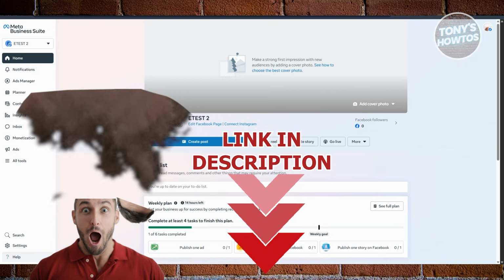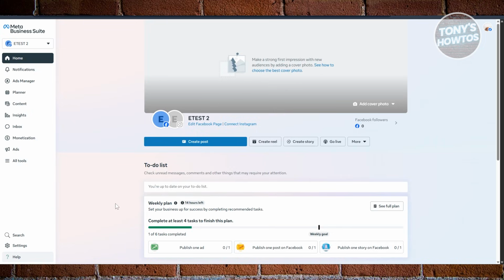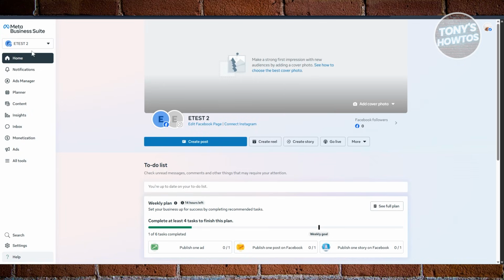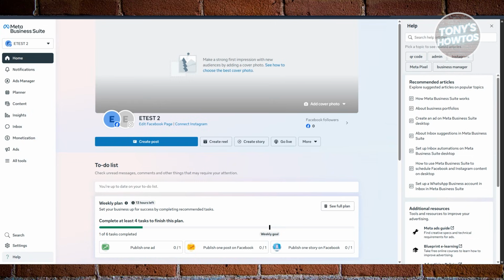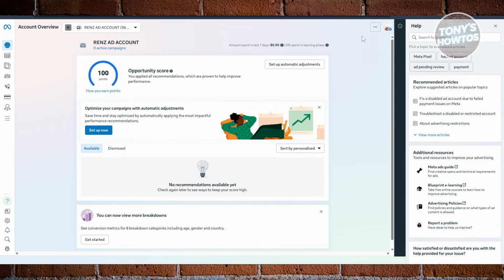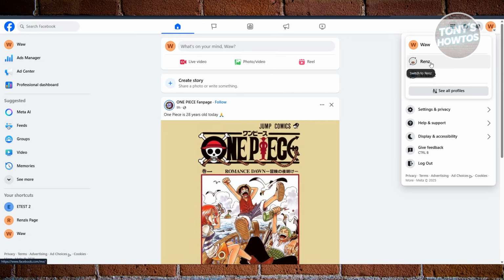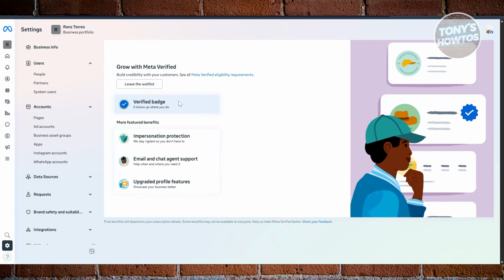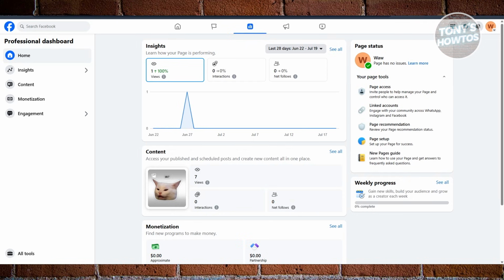How to Contact Meta (Facebook) Live Chat & Support (2026)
In this video, I show you How to Contact Meta (Facebook) Live Chat & Support in 2026. The quick and easy tutorial how to fix facebook live chat support not showing. Do you want to know step by step how to contact meta business support live chat in 2026? Yes? Great!